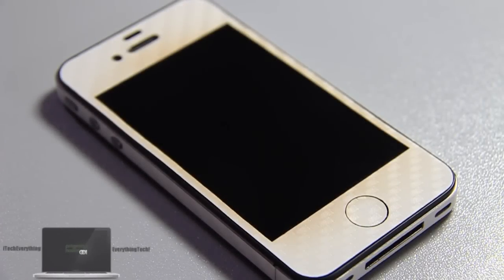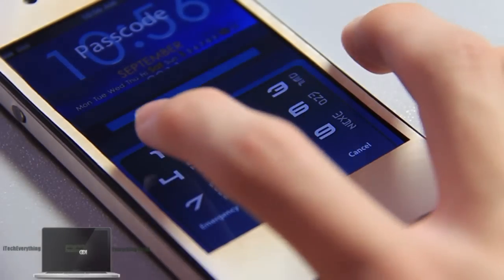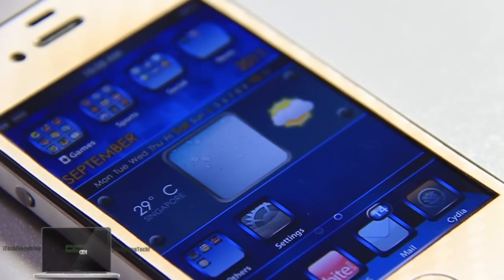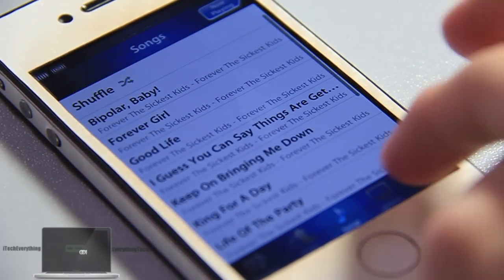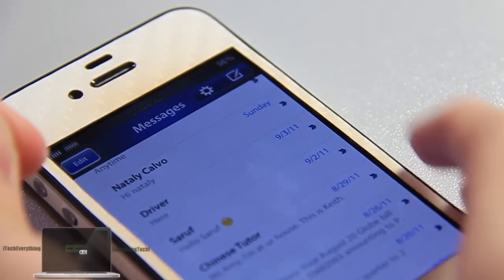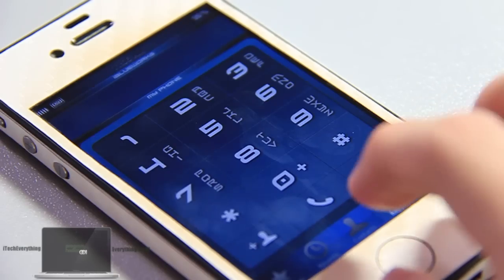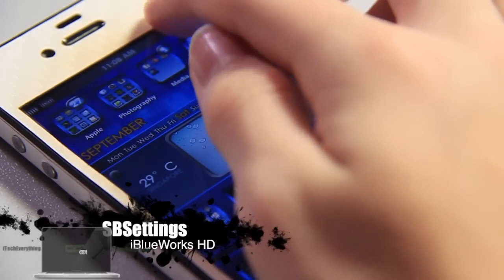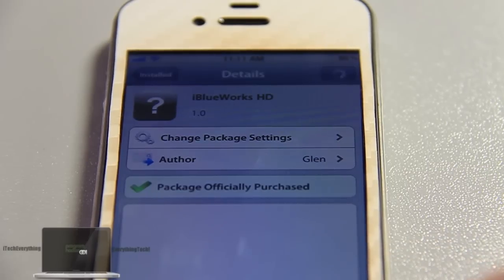iBlueWorks HD Theme Review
- iPhone, iPod Touch and iPad News tips, tricks, and tutorials.

Follow Glen on Twitter here!

Become a fan of me on Facebook!!

Adobe After Effects Template "Pad Commercial 1+1" provided by Nefos of VideoHive.net